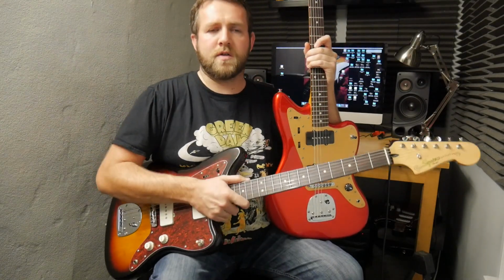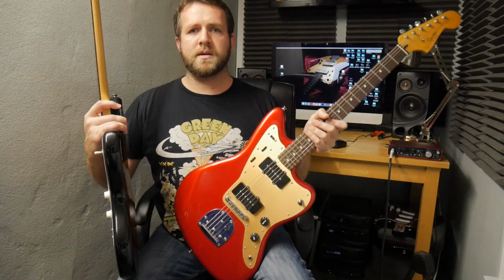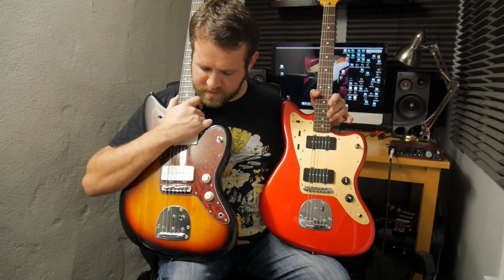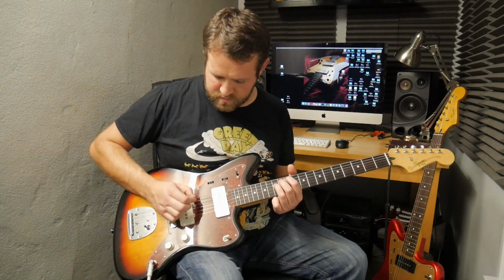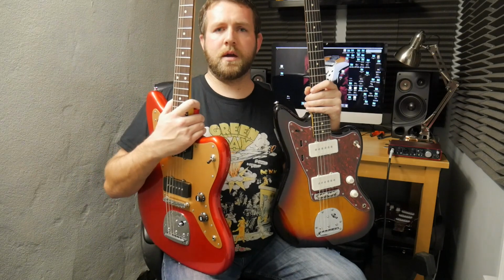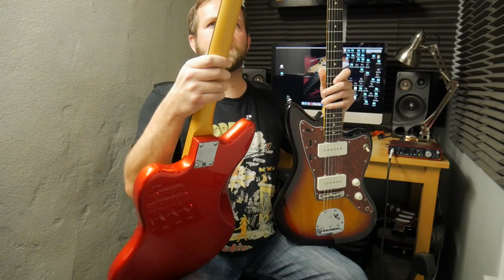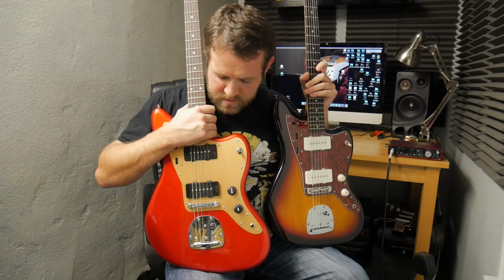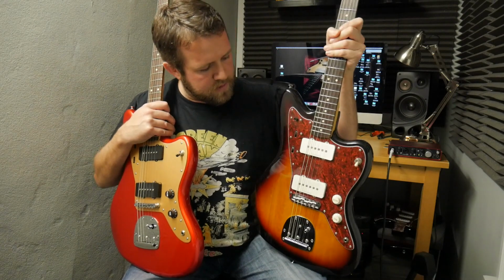SQUIER JAZZMASTER COMPARISON Vintage Modified Vs Deluxe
Squier Vintage Modified Jazzmaster Vs Squier Deluxe Jazzmaster

In this video I check a comparison between these two Squier Jazzmaster guitars with the same setup and strings.

I play a bit of clean and distorted through the different pickup configurations.

Which one do you think sounds the overall best Fender Vs Squier?

*You can contribute towards the channel by tipping me on Paypal*